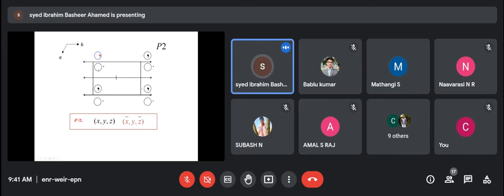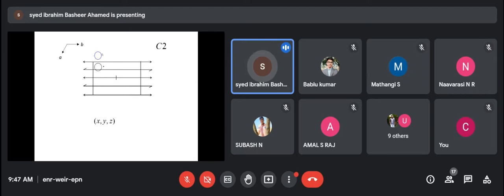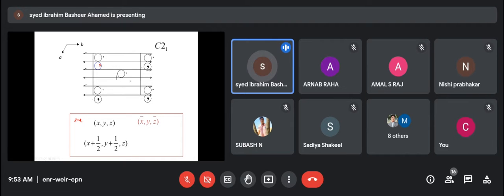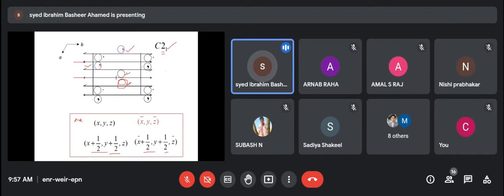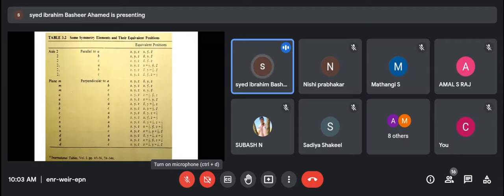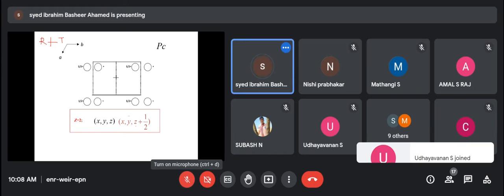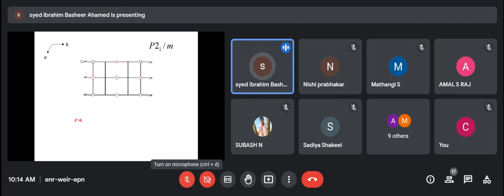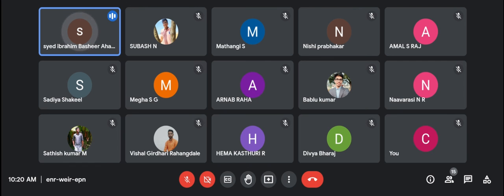Structural Biology 22-06-21 session 1